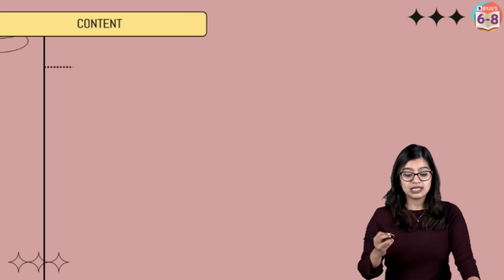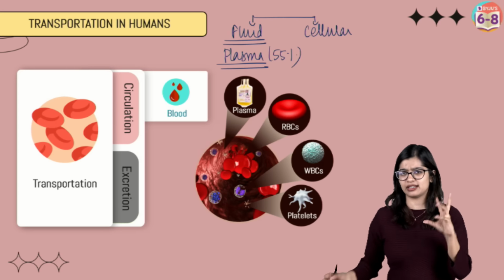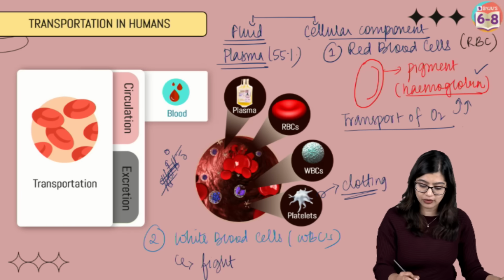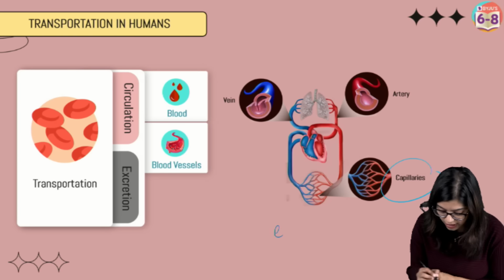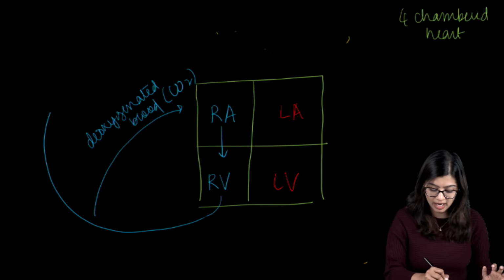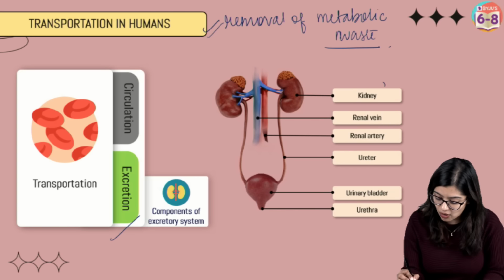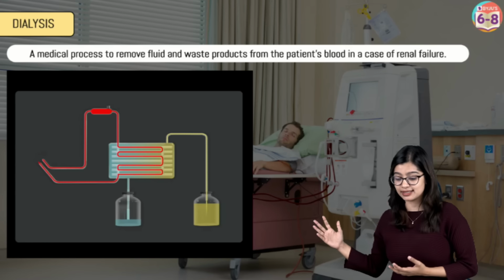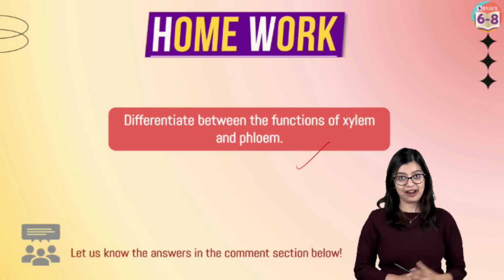Transportation in Animals and Plants| Full Chapter Revision under 30 mins | Class 7 Science